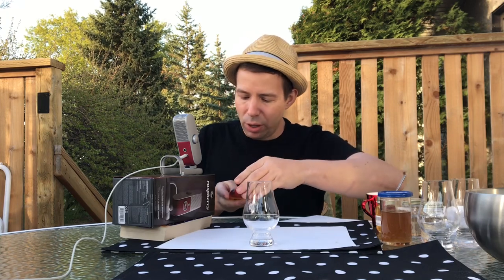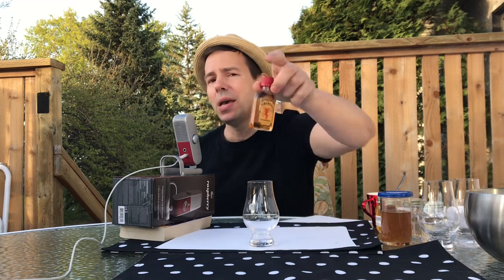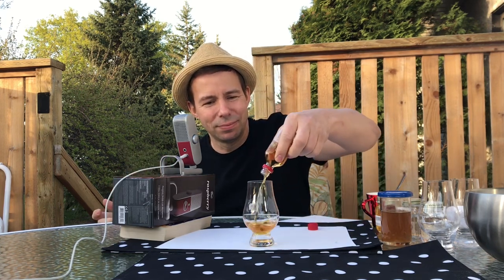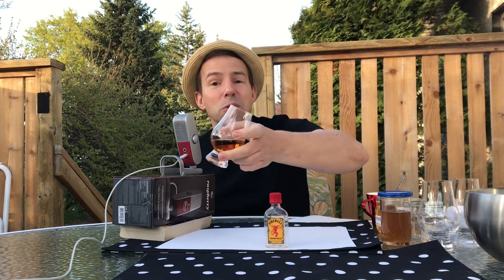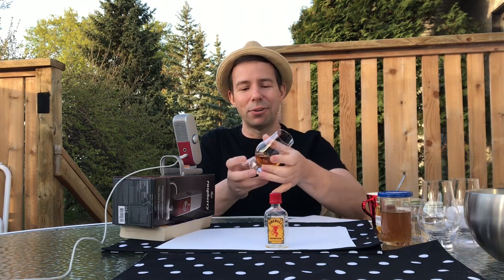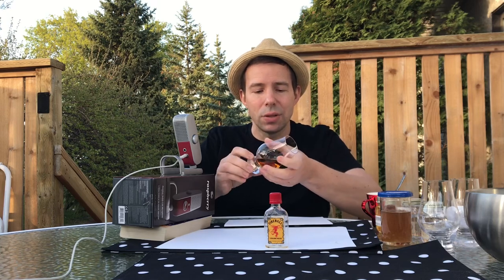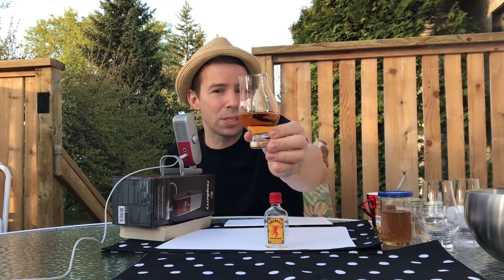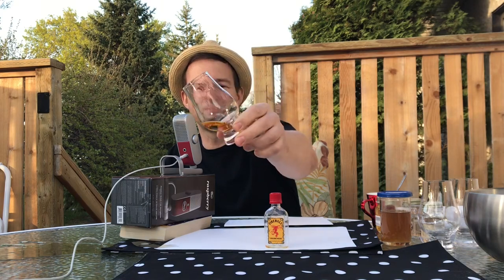The Fireball Whisky Mistake - WhiskyWhistle “Whisky” Review 309 (language warning)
Whiskey expert tries Fireball for the first time - is it worth getting for a whisky lover? Will this “ignite the night”? Or is it just a cheap shot?
Mark from WhiskyWhistle gives Fireball Cinnamon Whisky (not real whisky) the full tasting - will he survive? Or is this the end?